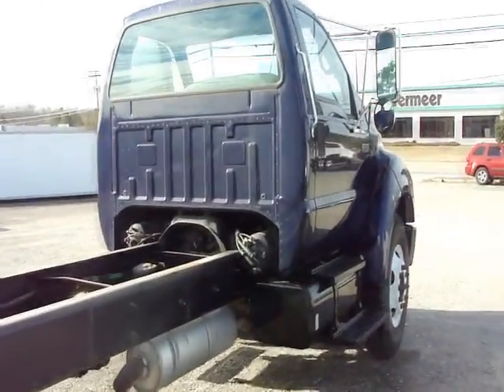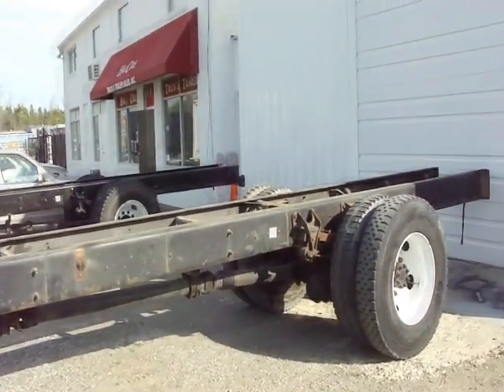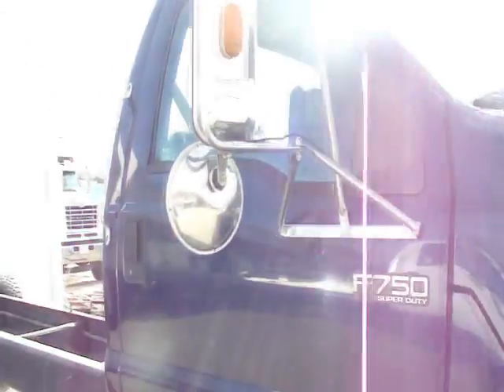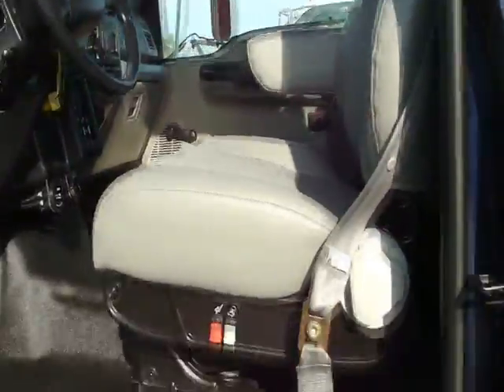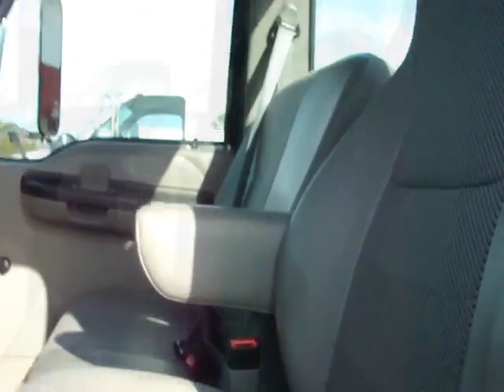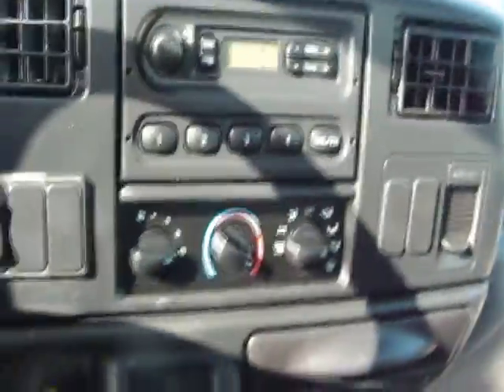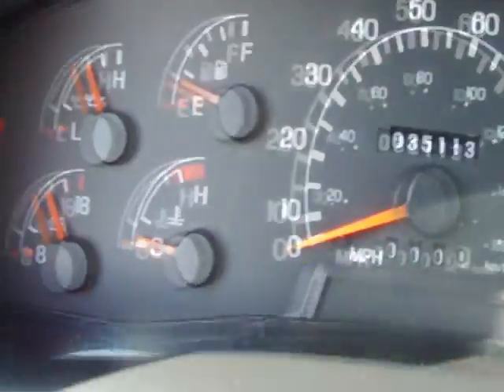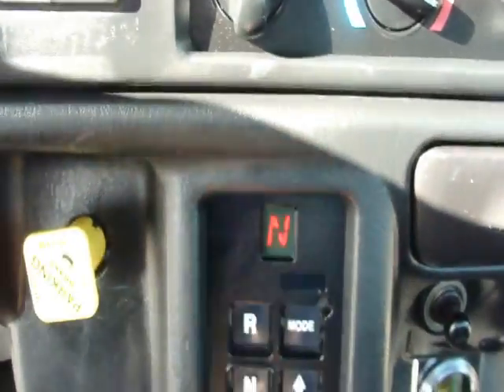2004 FORD F750 XL For Sale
Title: 2004 FORD F750 XL For Sale

Category: Cab & Chassis Trucks